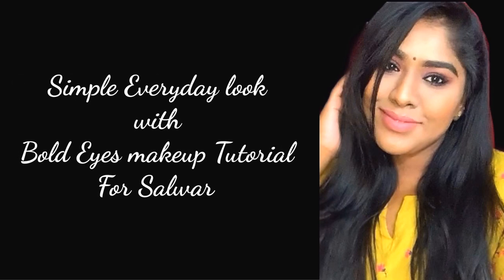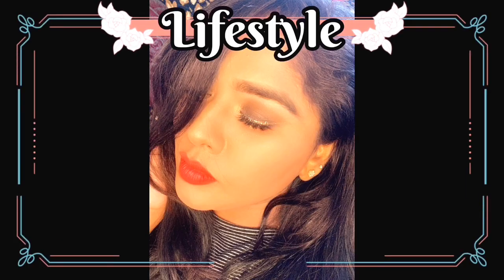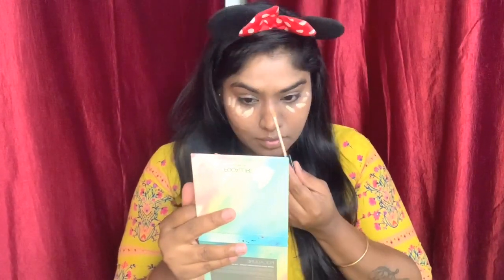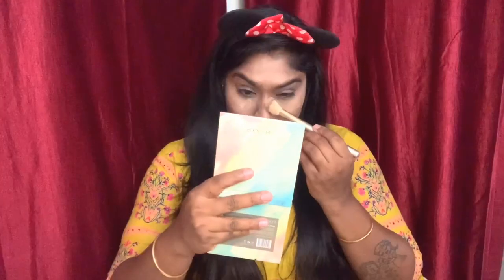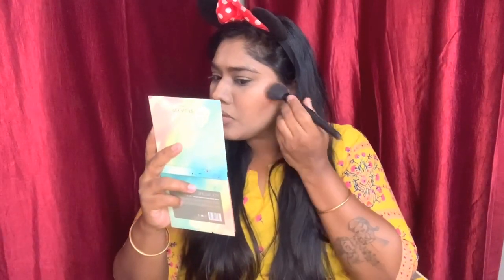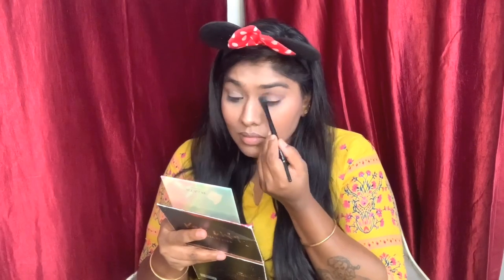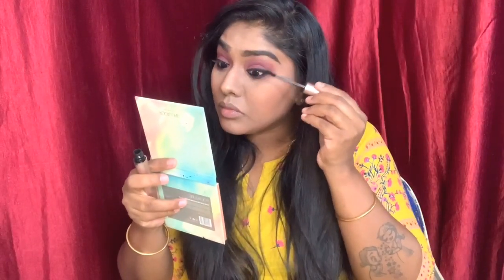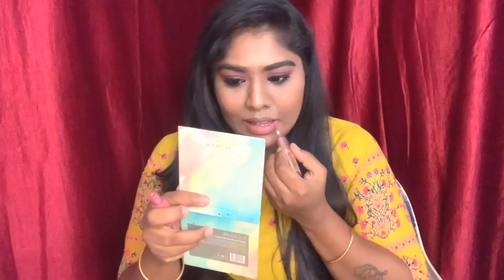How to do A Simple Everyday Look with BOLD EYES for Salwars| Indian Skin Learn Easy Tips!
In this video,Im gonna show you how to do a simple everyday look with BOLD eyes
for Salwars!
IM gonna show you step by step makeup techniques and tricks.

Products Used :

Eyebrows
  -Focallure Pomade

EyeShadow
  -Huda Beauty Desert Dusky Eyeshadow Palette

Primer
   - face oil

Foundation
    -PAC HD Foundation

Blush
   - Flower Cosmetics

Setting Powder
   - Maybelline Fit Me Setting powder

Here are my others videos Link:

How to Do A Simple Smokey Eye makeup with a Twist? Also learn few Tips from Chennai Makeup Artist

Which Foundation Has The Best Coverage? | Applied on My Scar | Indian Skin | NYX | MAC | Huda Beauty